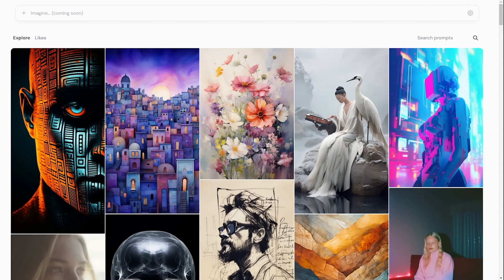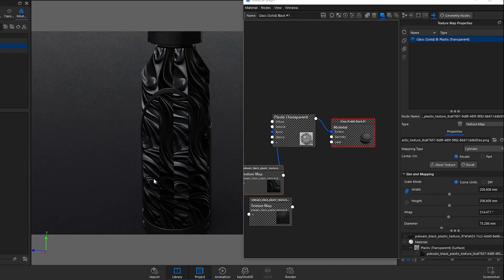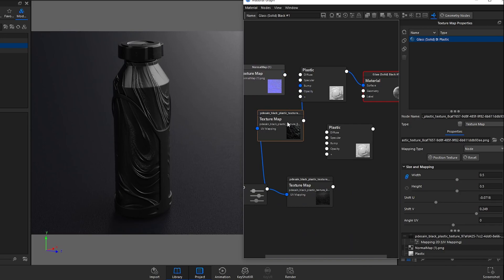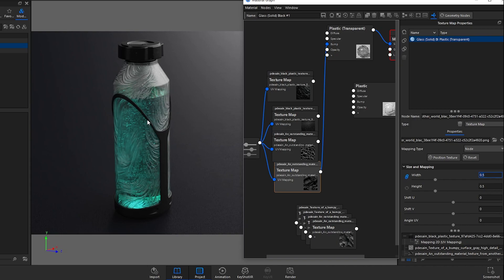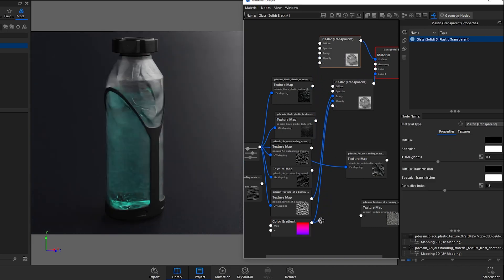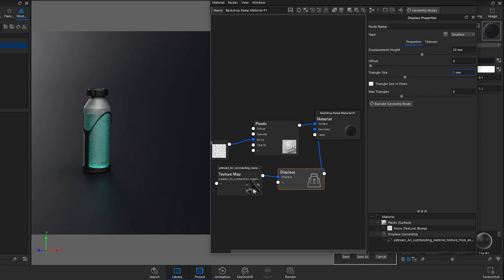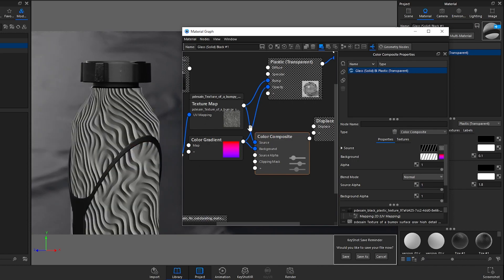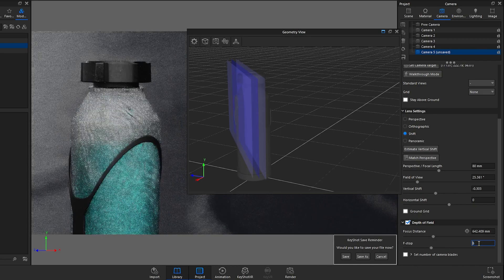Advanced Product Design with AI: Bump Maps, Normal Maps, and Seamless Textures - Keyshot Tutorial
Unlock the power of AI in your product design workflow with this comprehensive tutorial. Explore Midjourney's capabilities, from crafting seamless patterns to creating an ice effect on your designs using bump maps and normal maps. Perfect for experienced designers seeking advanced techniques.
I show you how to create many differetn textures fast with midjourney. They are seamless and dont require any post edit, while delivering organic and natural shapes, imperfections and surface details. Learn to use the material graph for bump maps, normal maps and displacement maps to quickly iterate surface textures on your concept and progress through your AI enhanced design workflow.

0:00 Intro
0:13 Explore Midjourney and prompts
1:12 seamless patterns in midjourney with --tile
2:01 Keyshot - apply bump with image
4:26 Mapping 2D for working with many different maps in the material graph
5:26  bump with tiled image, seamless texture
6:07 Normalmap Online - create texture maps from any image
6:40 Difference between Normal Map and Bump Map
8:23 Testing bump maps - Bump Map 1
8:52 Testing bump maps - Bump Map 2
9:45 Testing bump maps - Bump Map 3
10:32 Testing bump maps - Bump Map 4
10:58 Testing bump maps - Bump Map 5
11:12 Testing bump maps - Bump Map 6
11:25 Apply bump only in specific regions with opacity map
13:07 Material transition from opaque to transparent
13:45 Testing bump maps - Bump Map 7
14:14 Quick environment with displacement map
16:25 Further Refinement of displacement map for environment
17:10 adjust displacement settings for smoother results
18:41 Ice-effect - combine bump and displacement with color composit
20:50 Benefits of using bump and displacement mapping for concept development
21:48 setting up the scene for rendering
22:10 Apply Depth of Field to your camera
23:11 Lid highlight with rectangular leight pin
23:55 outro